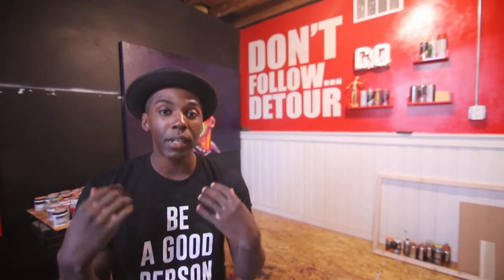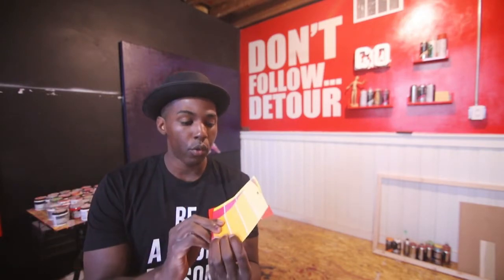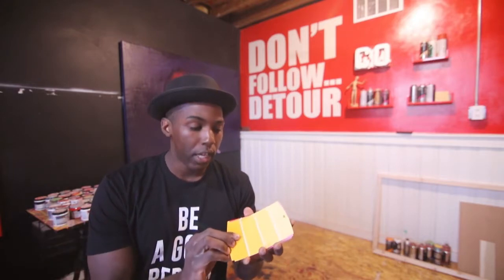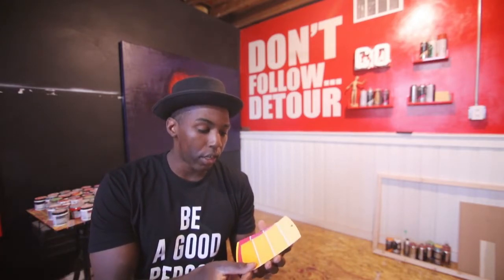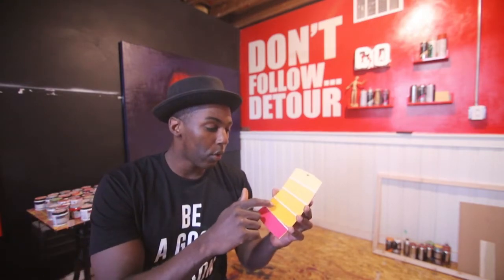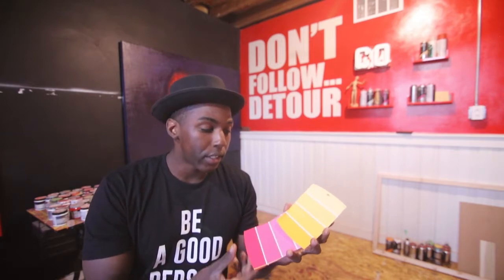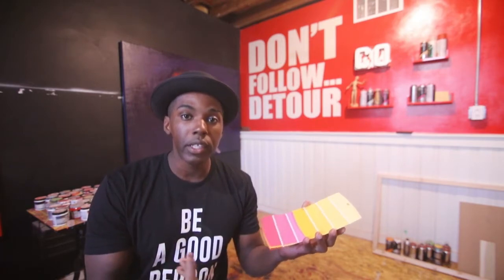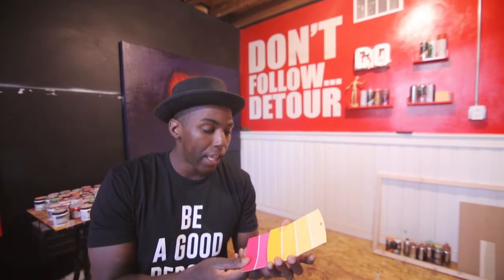Using Behr House Paint in Your Artwork and Paintings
Can you use House paint in your artwork and paintings? The simple answer is yes. You can use any type of medium you want. Many artists have used house paint, cardboard and other found materials to create their work that fill up museums around the world. The real question is how do you preserve your arts based on the materials that use?